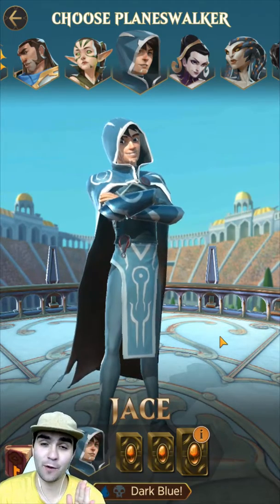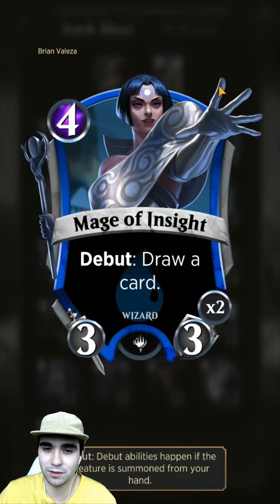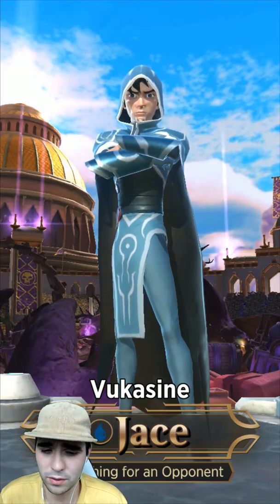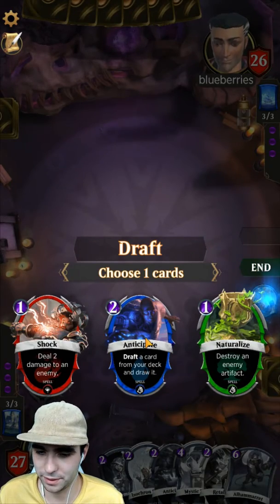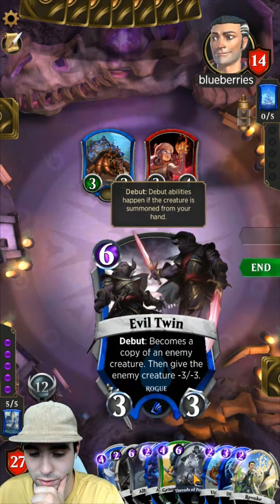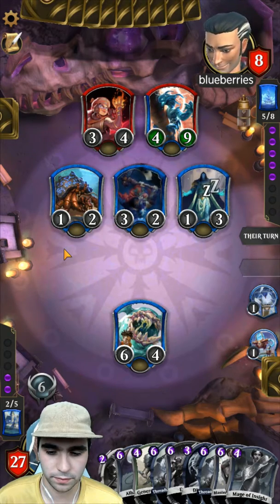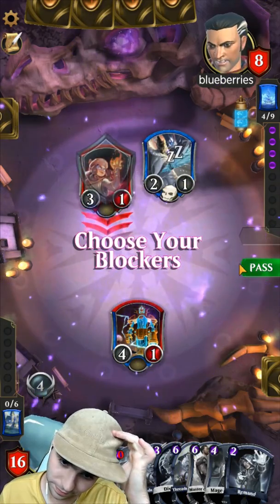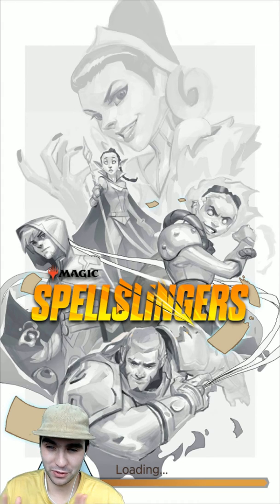Magic Spellslingers - Jace Counter Control Deck - Android/IOS Mobile Gameplay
Jace is one of the strongest control planeswalkers currently in the game. With his unique counter traps, your opponent will be frustrated to have his/her 8 mana drop be countered by a 2 mana trap, and you draw a card! Jace is insane, and once you complete his planeswalker quest, a deck full of 1 cost cards can become a joke! Come see! :)

Deck List:
---Land---
Tolarian Academy

---1 Mana---
2x Runeshell Crab
2x Get Ahead

---2 Mana---
2x Remand
2x Anticipate
2x Isochron Scepter
1x Dark Confidant

---3 Mana---
1x Toothy, the Dream
1x Icy Manipulator
2x Divination

---4 Mana---
2x Mage of Insight
2x Mystic Tome
1x Poxbug Plague
1x Mastermind Lazav

---5 Mana---
1x Mist Raven

---6 Mana---
1x Energy Extractor
1x Master of Possibilities
2x Threads of Persuasion
1x Alhammarret
1x Evil Twin

---8 Mana---
1x Clear the Field

---10 Mana---
1x Arcanis, the Archmage

P.S I use a mobile emulator in order to film.

If you enjoyed the video and want to see me make more, please let me know! Suggestions and requests are always welcome! :)